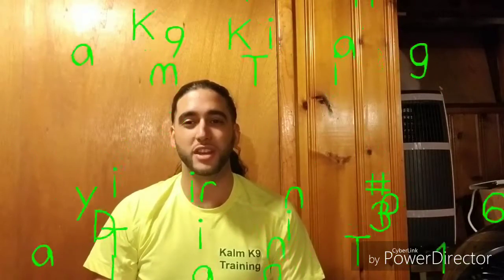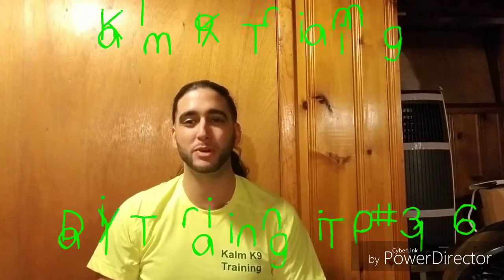Daily Training Tip #136 Real life training part 2/Let's get down.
The down command means the dog should be laying on the floor...and here's the key part, relaxed. The dog shouldn't be ready to jump back up it should be ready to lay there for a while.

A down stay is so helpful in day to day life. Just about anywhere you want to bring your dog with you it will need to lay down and be relaxed when your not walking.

The down command also works wonders for the dogs mind. The dog is learning to just lay there doing nothing but being calm. There is no barking, whining or any sort of reactivity allowed. This teaches the dog to just ignore the world and let it pass on by.

A dog that can lay down and be relaxed in public will be able to do a ton more with you and go out to many more places.

When starting off with down and down stays start off with minimal distractions(in your home) and slowly increase the level of distraction. Eventually taking it to the real world.

Make duration down stays a regular part of your life and you and your dog will thank me later.😜